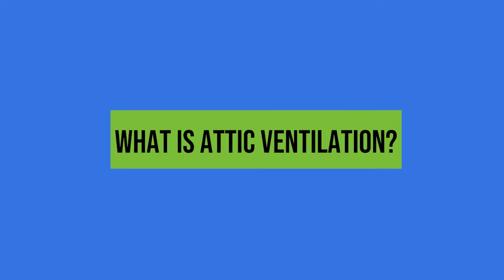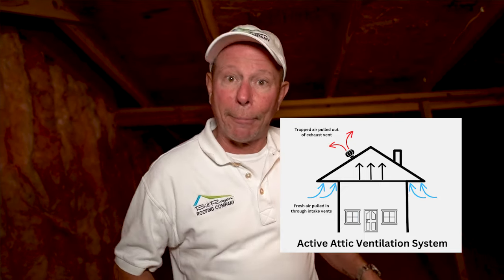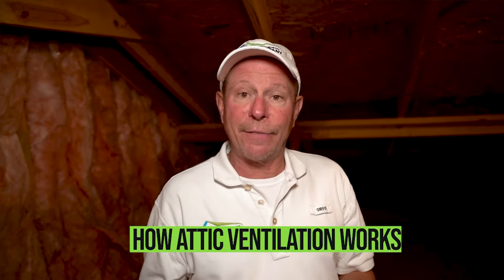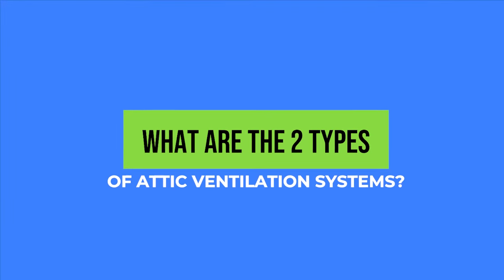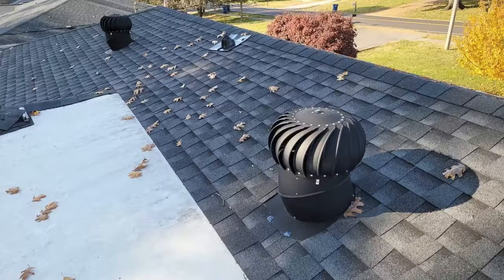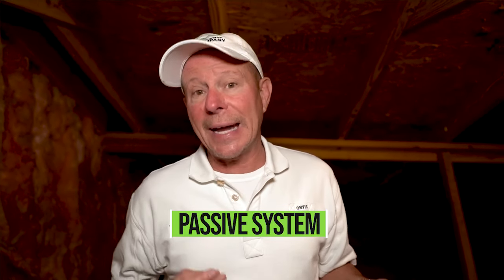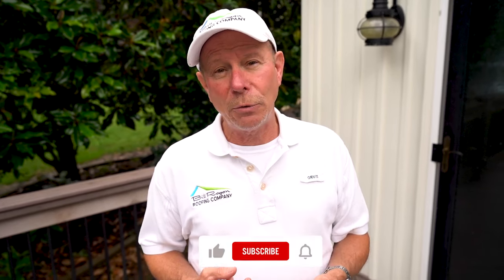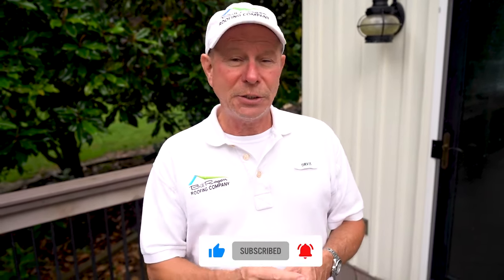How Does Attic Ventilation Work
Attic Ventilation is one of the most important things for the longevity and balance of your home, but sometimes it can be a little confusing to understand. In this video, we explain How Does Attic Ventilation Work and hope it brings clarity to you!

00:00 - Intro
00:24 - What Is Attic Ventilation
00:40 - How Attic Ventilation Works
01:03 - Why Is Proper Attic Ventilation Important
01:34 - Summertime Affects
01:46 - Wintertime Affects
02:21 - What Are The 2 Types Of Attic Ventilation Systems
03:17 - Outro
03:40 - Bloopers

 / billraganroofing